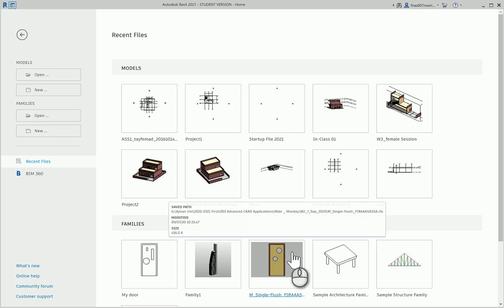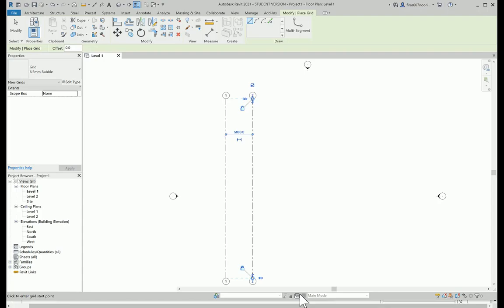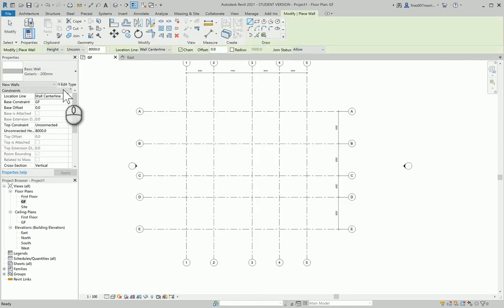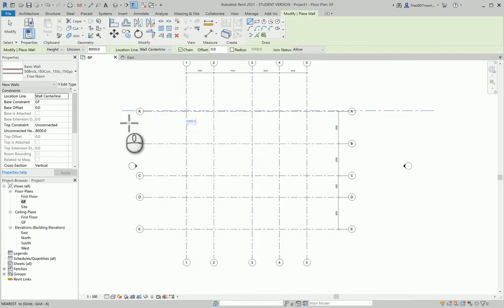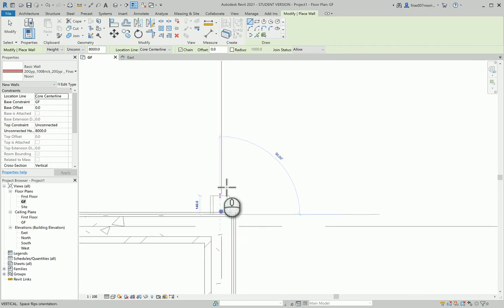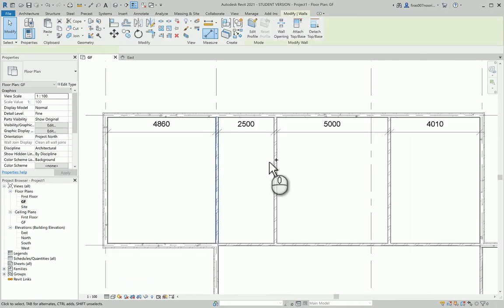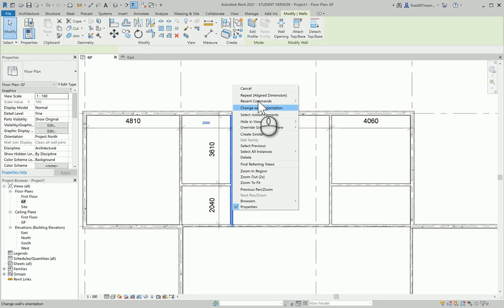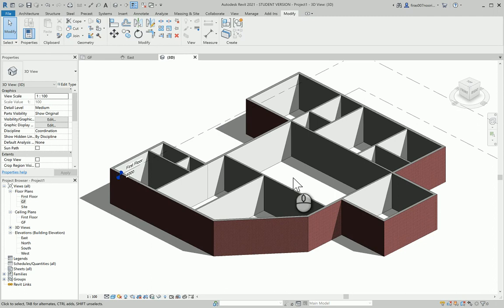Revit Exam 1 - Part 1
Greeting,
This video is made for my dear students at Ajman University and any beginner that follows my Revit Elementary Playlist, after three or four lectures we need a simple house example (Exam 1) to model in order to test and practice what we learned. We will learn:
1- Revit Grid Making
2- Revit Level Making
3- Revit Physical (Material) walls
4- Revit Multi-layer walls
5- Revit Exterior walls
6- Revit Interior walls
7- Attaching walls to the top levels
8- Using Walls Core Centerline instead of Wall Centerline in Revit
Best Regards,
Firas Noori